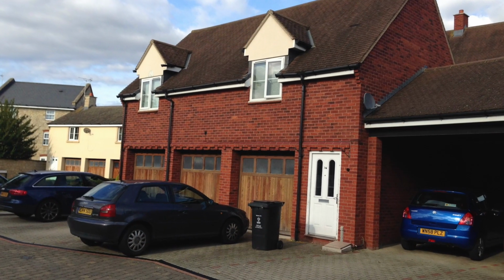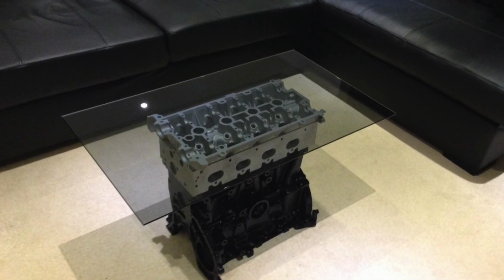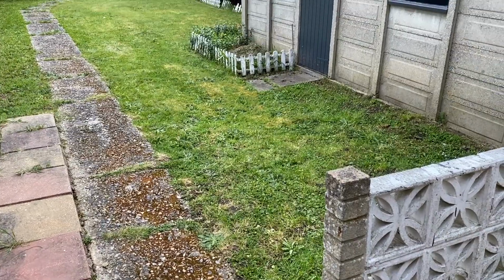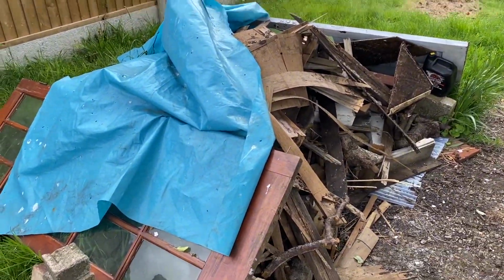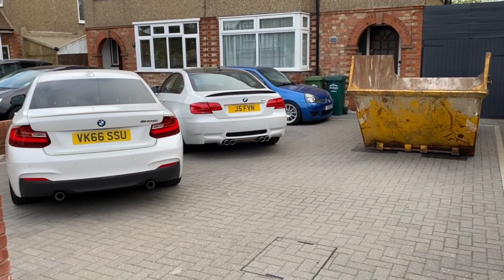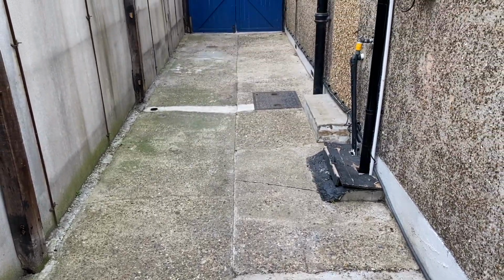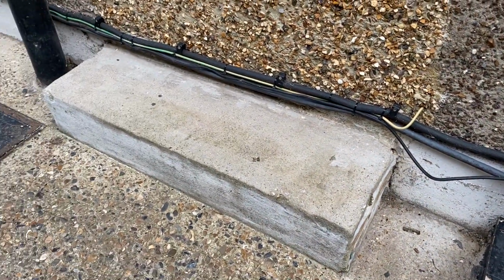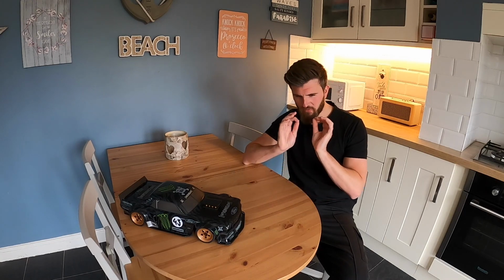Garage workshop build "The big one" - Episode : 1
The time has finally come that a big workshop/ garage build is to be completed and the first job is clearing the land that I have sadly used as some what of dumping ground the past few years.. any way we discuss the plans & ideas for the upcoming build in episode : 1